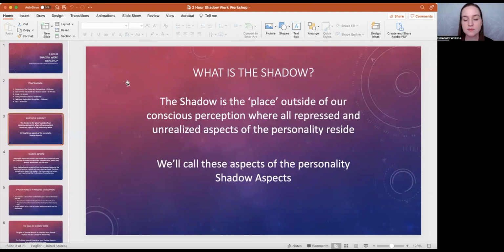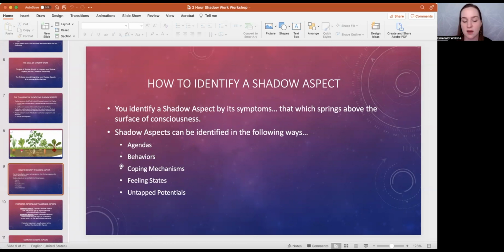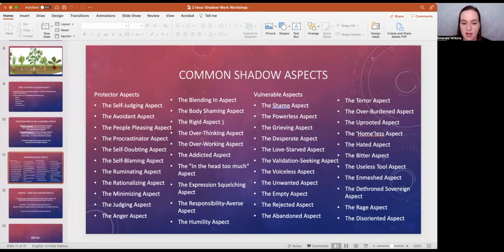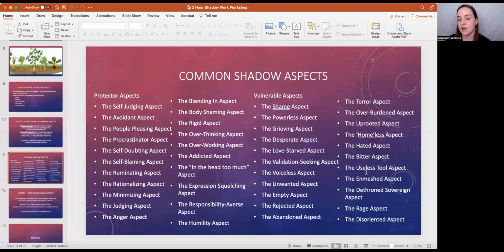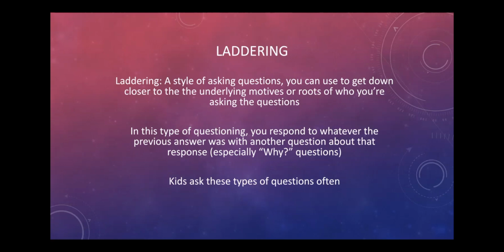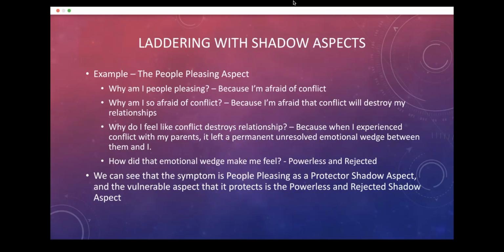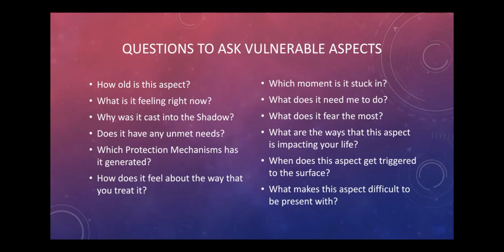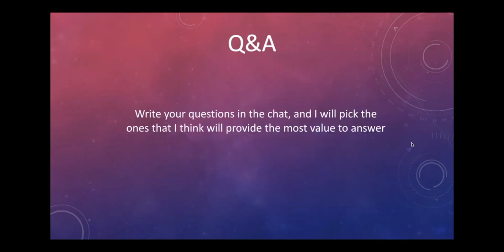Shadow Work Workshop Replay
Here's the replay for the Shadow Work Workshop.

In this workshop, I teach you how to name and identify your Shadow Aspects. I also give a variety of powerful questions that you can use to explore these Shadow Aspects to their roots.